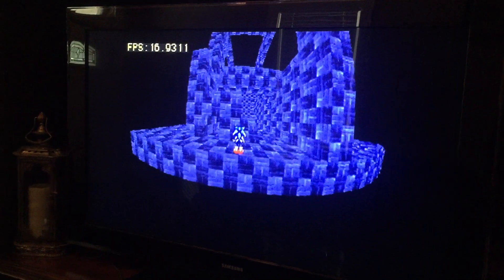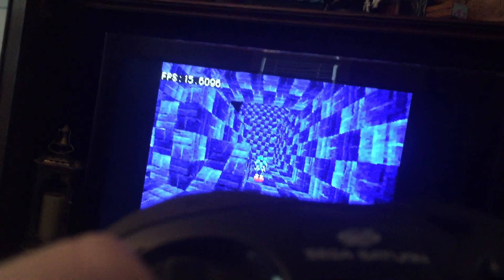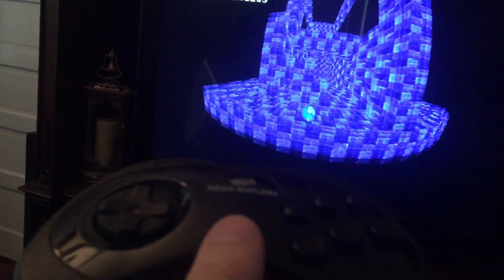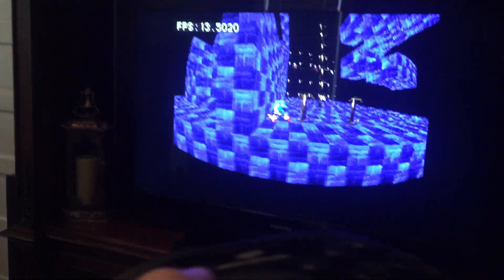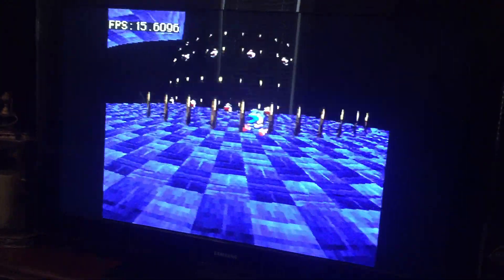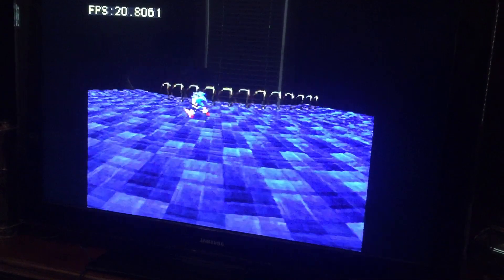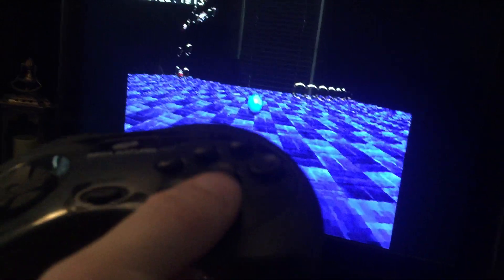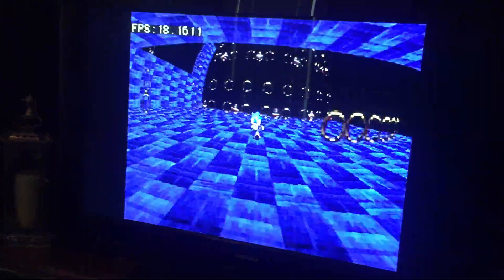Sonic X-Treme v40 engine on Sega Saturn with fisheye lens effect, released!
Andrew75 shot a video of the Sonic X-Treme engine v40 running on Sega Saturn.

The video shows the engine essentially unmodified from the way it was found.

As you can see, this is a very early build of the Saturn version. The v40 engine is very different from v37: many features had been removed or simplified to streamline portions of the code and data structures to increase the performance, so that it could run on Saturn at an acceptable speed.

The engine was clearly in the middle of heavy refactoring and basic functionality such as player control and collisions were disabled. The code for those features had not been ported to use the new data structures and functions, and was completely commented out, so it had to be partially rewritten/ported.

The engine was also prone to constantly crashing due to several bugs, so the code has been altered further, but only to make it more stable, no other changes were made to its appearance or functionality.

The level displayed is a test level that was used to debug the engine, and it is the only level that was found with this particular version of the engine. The engine only loads and displays one animation frame every eight, this explains the mostly non-existent animation.